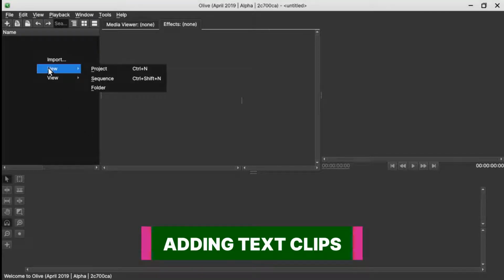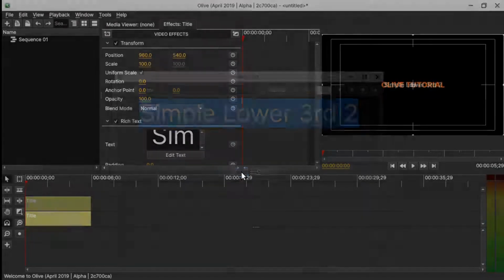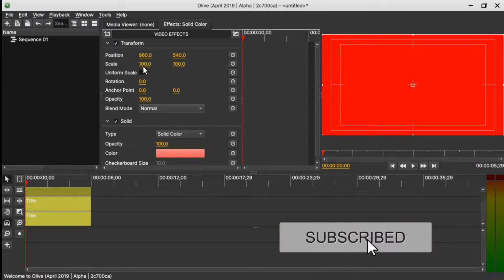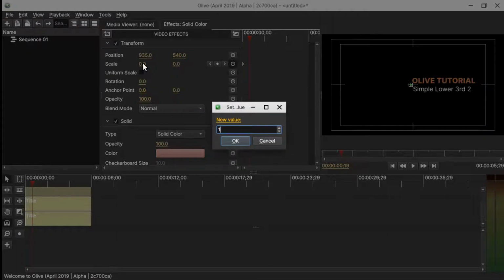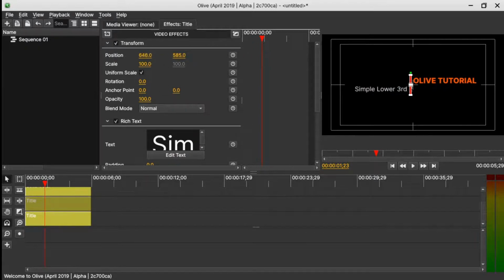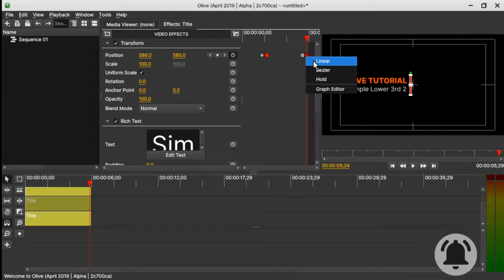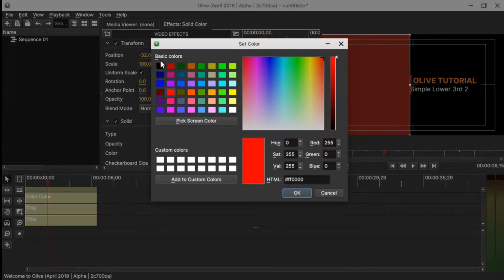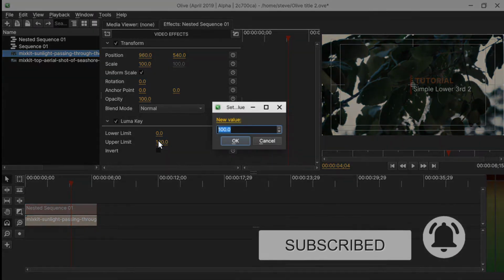Motion Title Tutorial 02: How to create Simple lower 3rd Motion Titles in Olive Video Editor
In this video we will look at how to create a   lower 3rd titles,  using Olive Video Editor. This is the 2nd example in our series of many videos to come, so check weekly for updates. You can also create the same on Olive 0.2, however there some effects yet to be added to 0.2 such as nesting, Lume key etc...

TIME
00:00 Introduction
00:29 Adding Sequence and text Clips
01:38 Adding Solid Clips
02:15 Animate the line text
04:05 Adding Final Solid Clip
04:32 Nesting the Clips
04:45 Adding Video Clip
04:50 Adding Luma Key